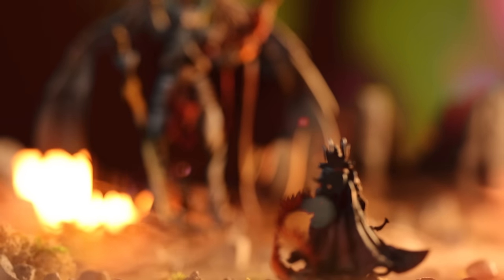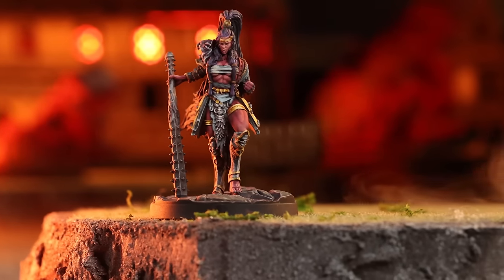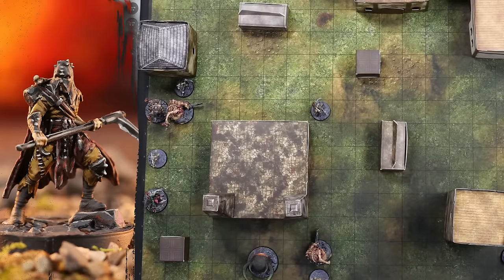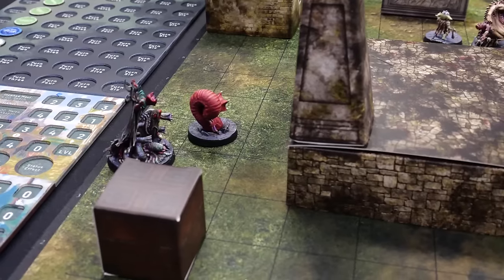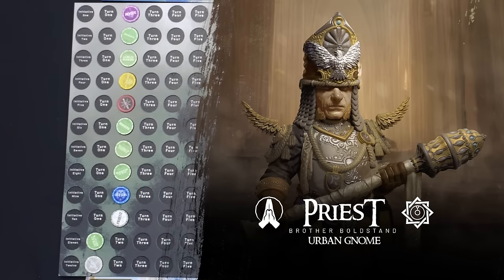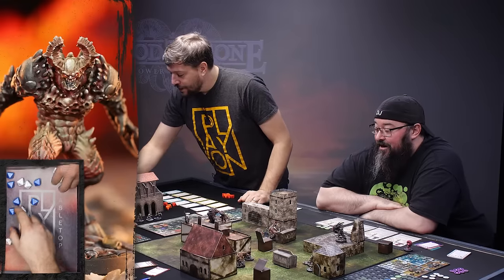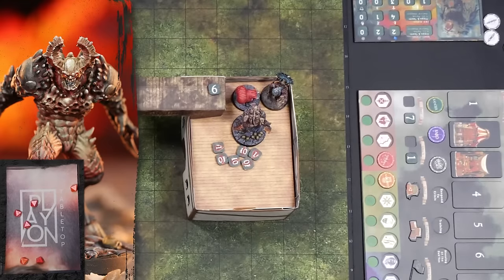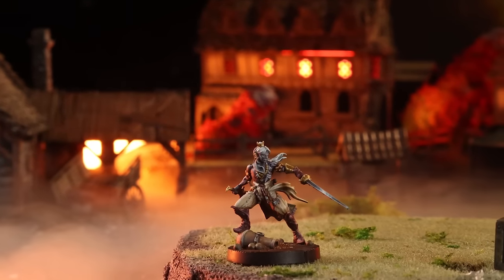Perfect Blend of Genres! Blood Throne played by Nick, JT, and Guest Reece.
Blood Throne, The Tower of Sacrifice, is a hit here at Play On Tabletop and we are keen to play more! Frontline Gaming has been a sponsor since day one of this channel since year one and has continuously delivered great products for the gaming community. Don't miss out on this Kickstarter!

In this video we dive into a mid-campaign where a party of heroes are in a critical battle where defeat would spell disaster for the campaign. Reece, the game designer, joins JT and Nick who pit their heroes against a plethora of monsters. They must work together to best the monsters or else the campaign is over.

Note that this is a PROTOTYPE version of the game and all of the graphical elements and the game rules are going through refinements.

MB01TRBFPPWG1NV